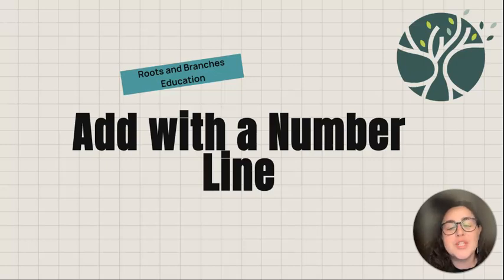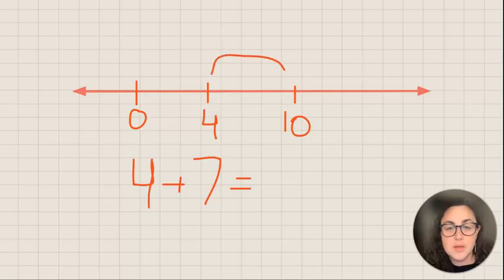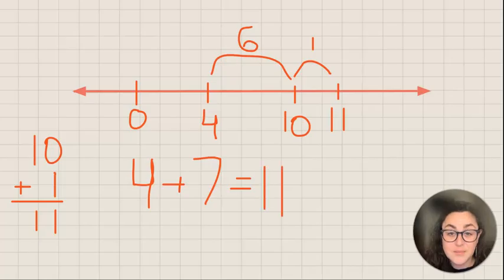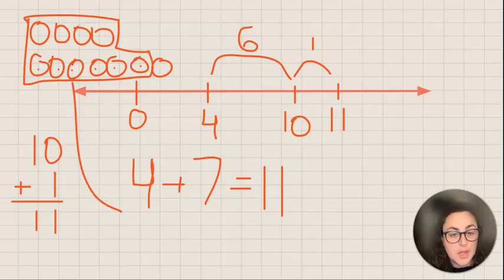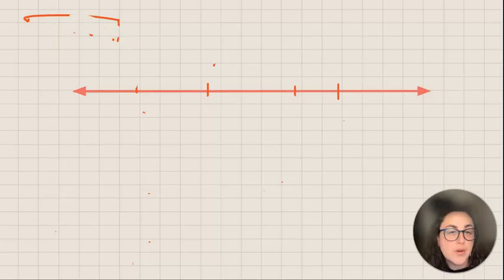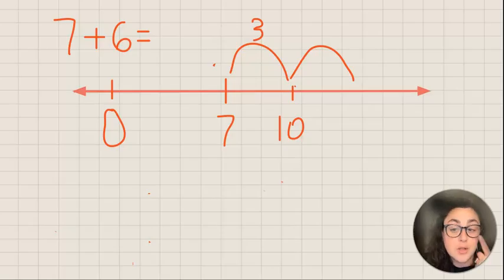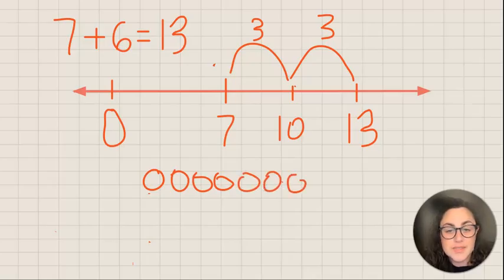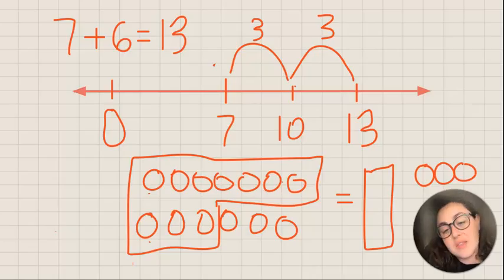Add to 10 to Get a Teen Number | Math for Kids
Learn a strategy that makes adding easier. Find the nearest 10 and then add the remaining ones.